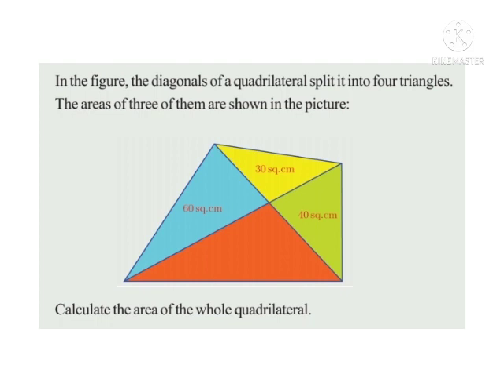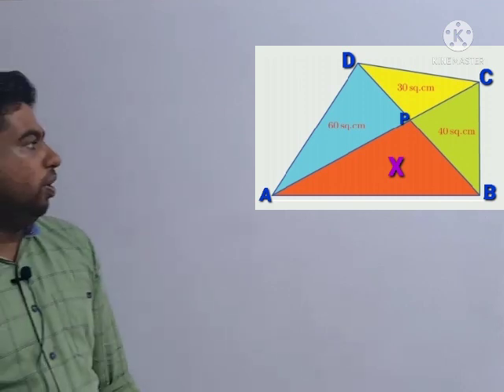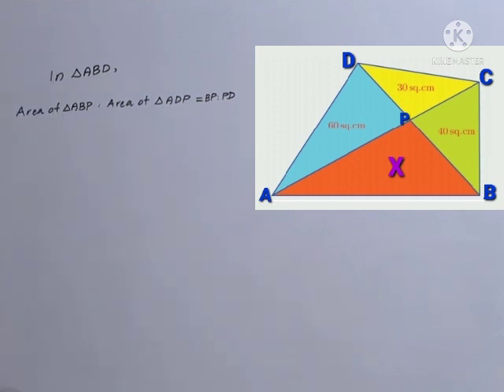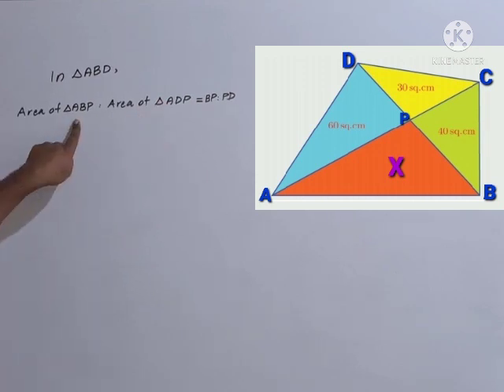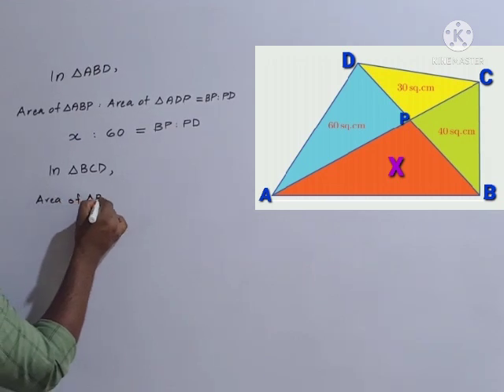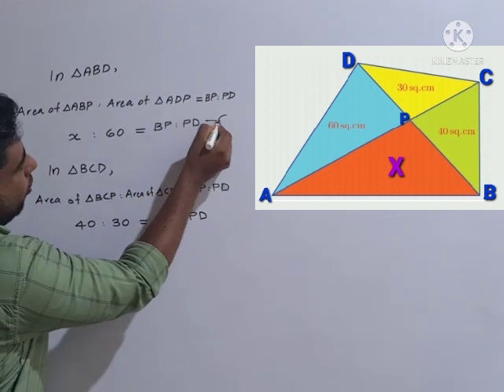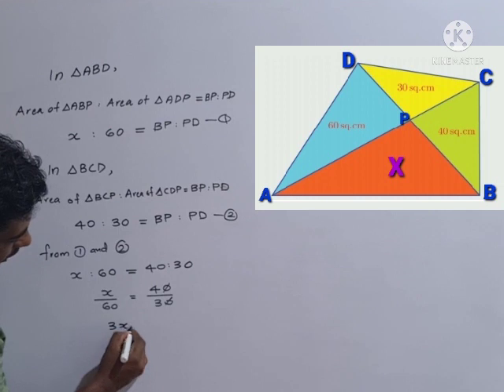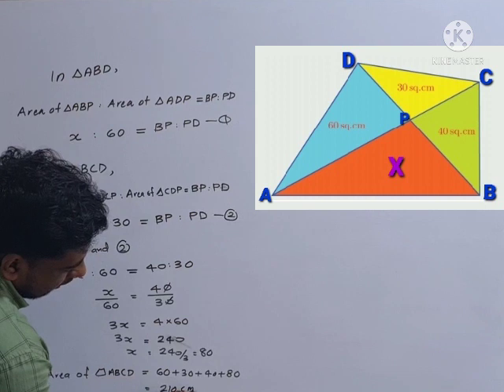Mathematics, Class-IX, Chapter-Area